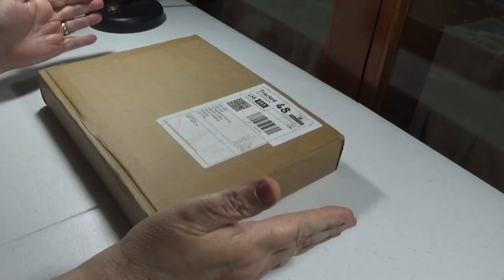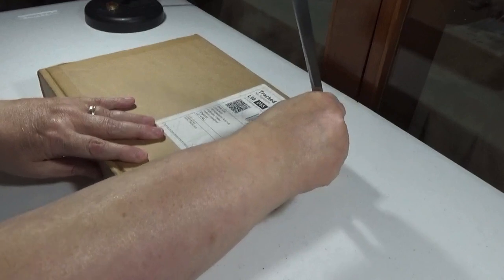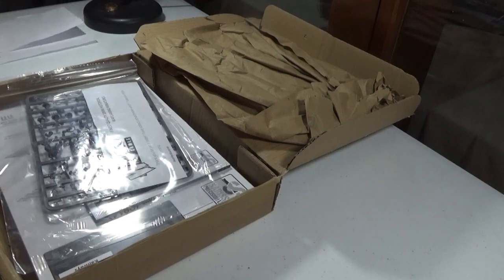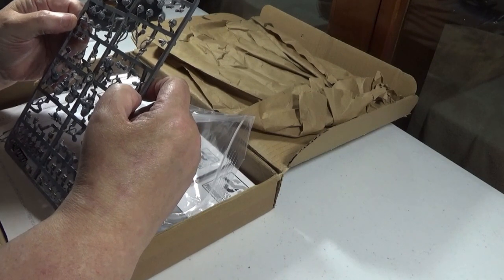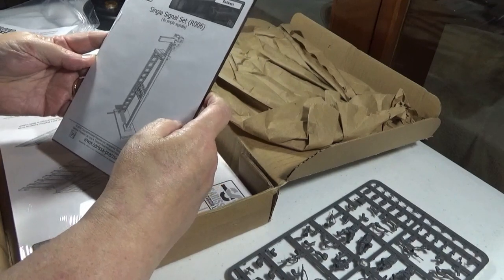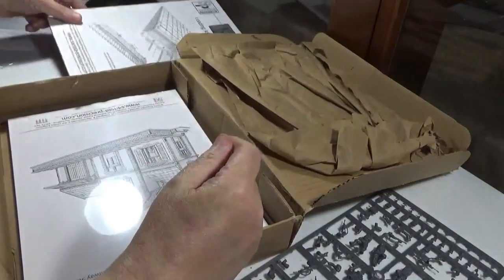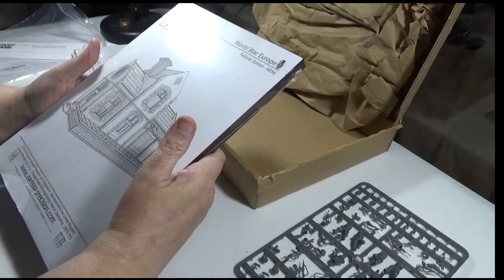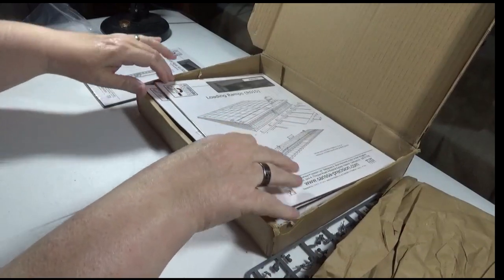Unboxing an upcoming project + Channel update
Only a short unboxing this week I’m afraid, the house move is having to take priority. So this week I’m opening an early Fathers Day present from the kids of some Sarissa railway items which are going to feature in my upcoming project.